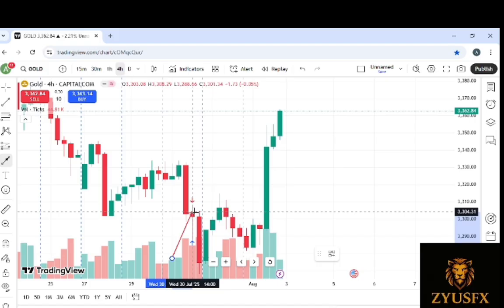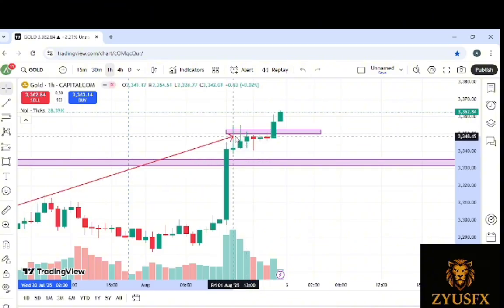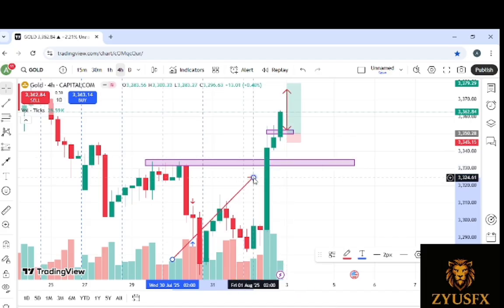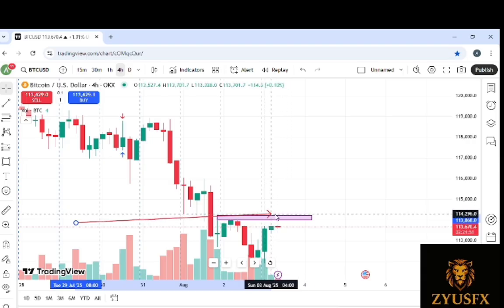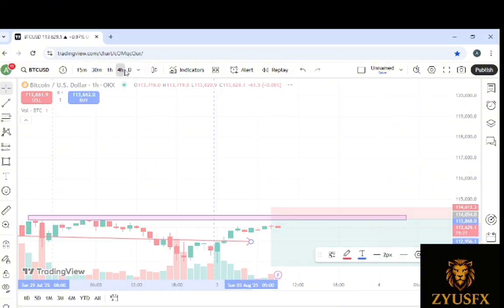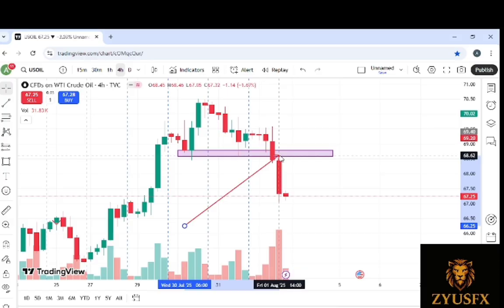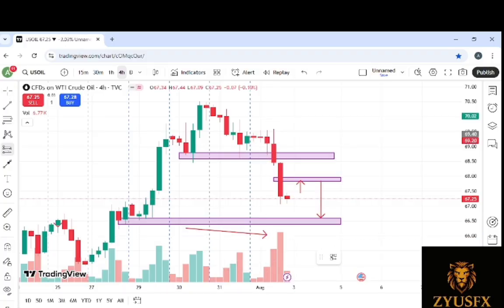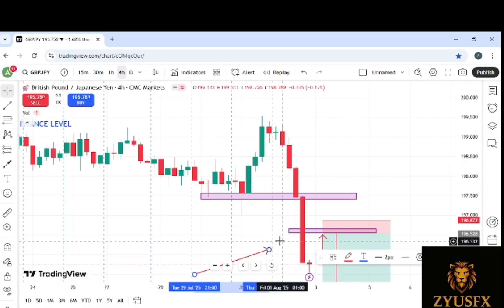XAUUSD, BTCUSD & USOIL Price Action Preview | What Traders Should Expect.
We break down the key technical levels, market structure, and potential trade setups for Gold (XAUUSD), Bitcoin (BTCUSD), and Crude Oil (USOIL). Gain insight into price action, trend bias, and areas of interest ahead of the trading week. Whether you're a day trader or swing trader, this analysis will help you prepare with clarity and confidence.

🔔 Join Our VIP Signal Group

✅ Receive signals on: XAUUSD, BTCUSD, USOIL, EURUSD, GBPUSD, NAS100, US30, and more